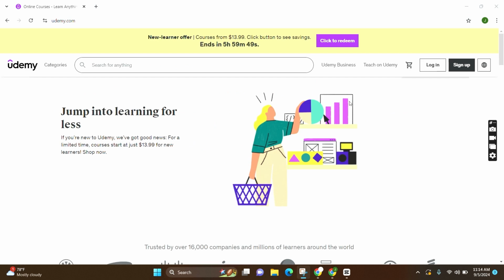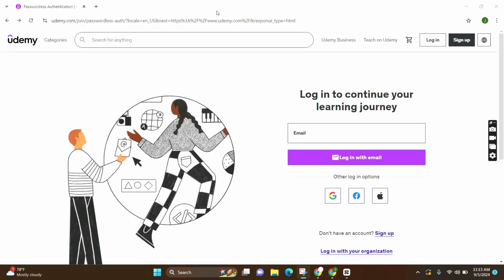How To Login Udemy Account 2024 | Udemy Sign In Tutorial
Access your Udemy account with ease using this comprehensive guide. Whether you’re looking to continue your courses, track your progress, or explore new learning opportunities, this step-by-step tutorial will show you how to log in to your Udemy account. Follow these instructions to ensure a smooth login process, whether you’re using a desktop or mobile device. Keep your learning journey on track with Udemy’s user-friendly platform.